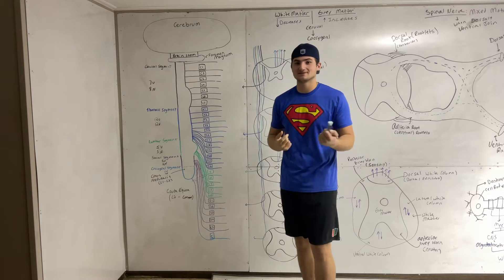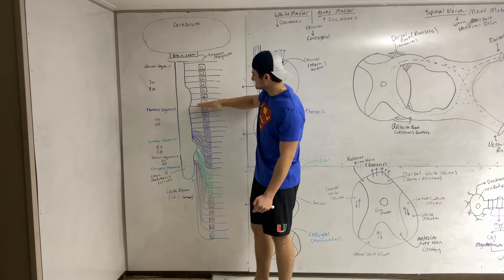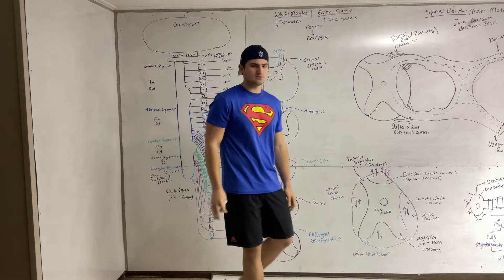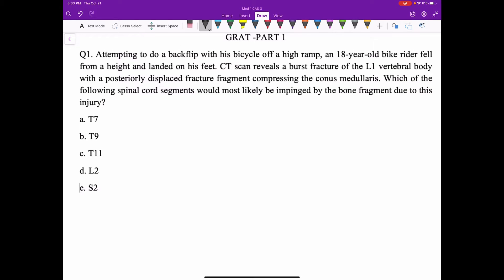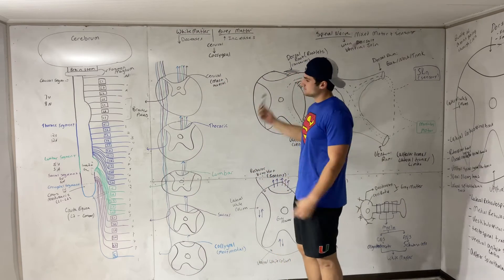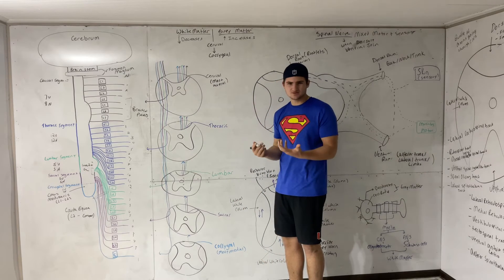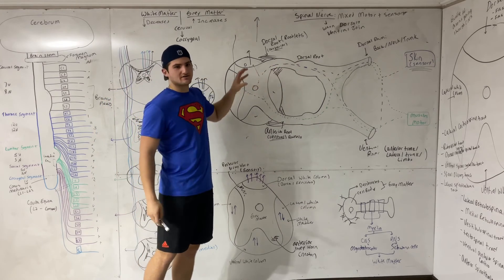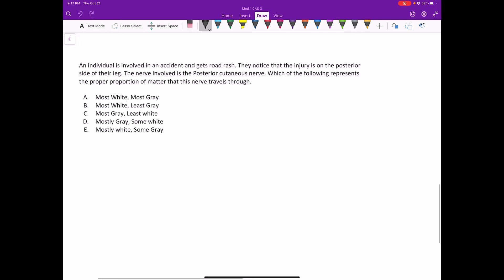Intro to the Spinal Tracts